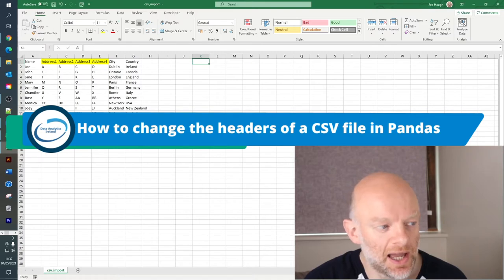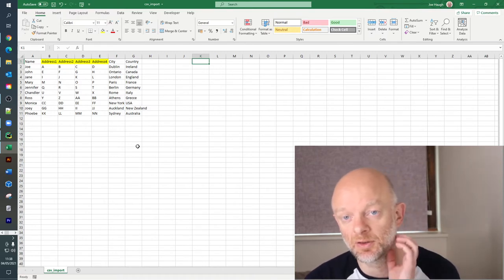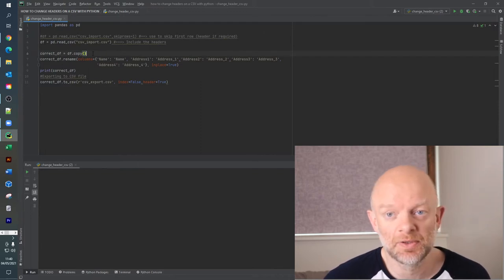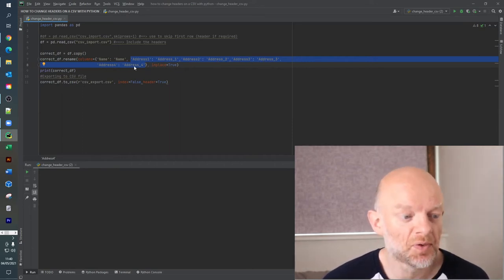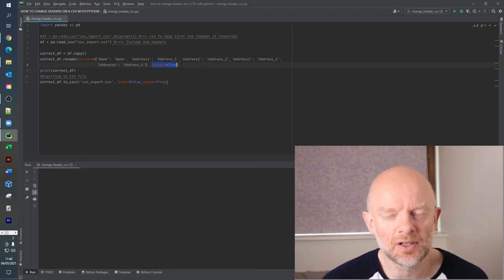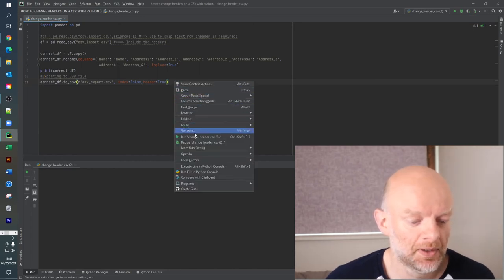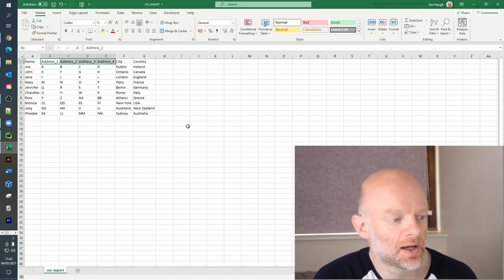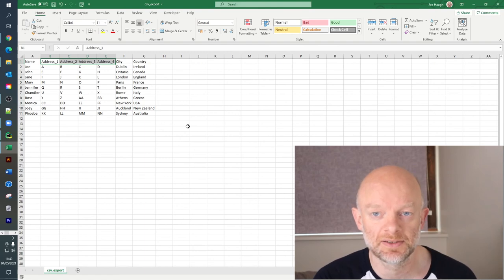How to Change the Headers of a CSV File in Pandas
Do you need to know how to change the headers of a CSV file? In this video, we take you through the steps of changing headers of a CSV file, how to import and export the CSV and then check the output. We use python pandas to import the file through read_csv and then export the file again using the to_csv function.

⏲⏲⏲TIMESTAMPS⏲⏲⏲
Beginning 00:00
Overview 00:01
Code review 01:40
Final output 03:52